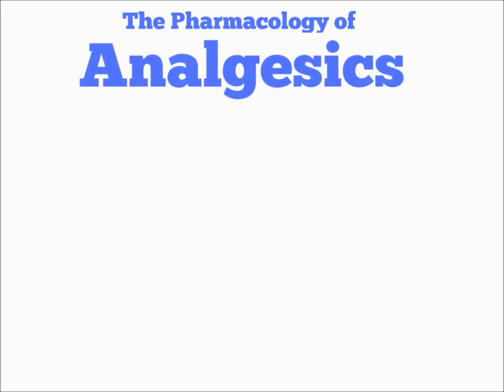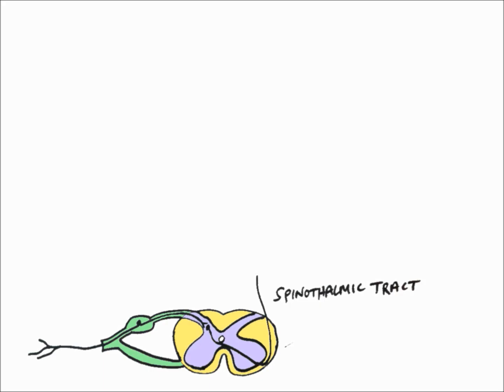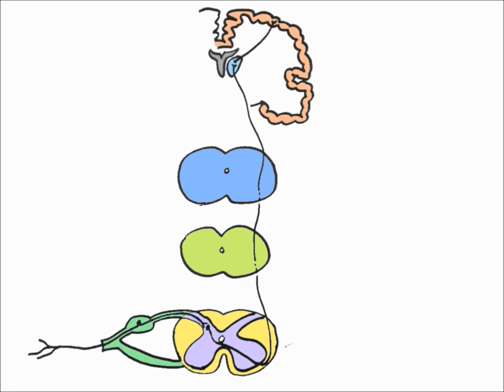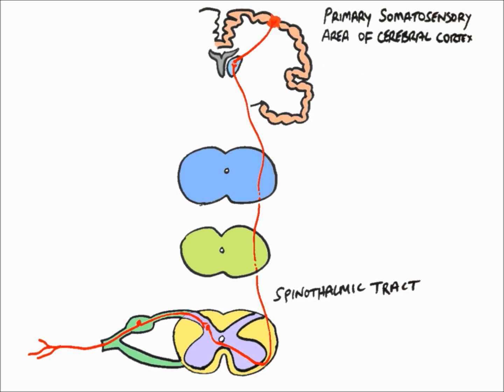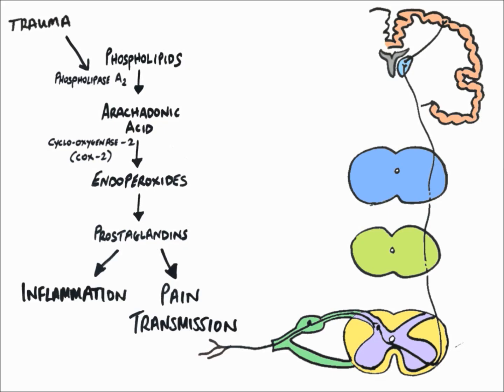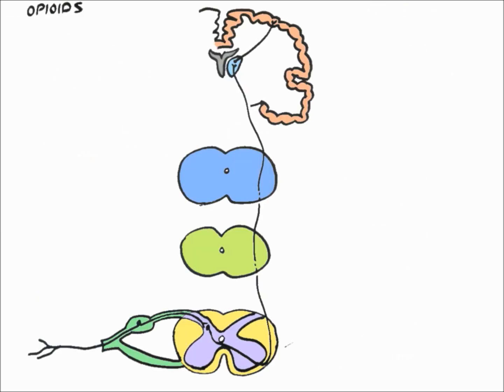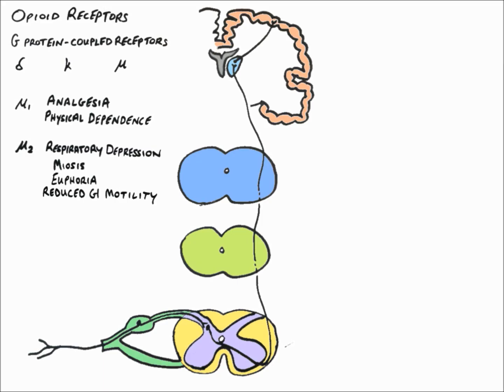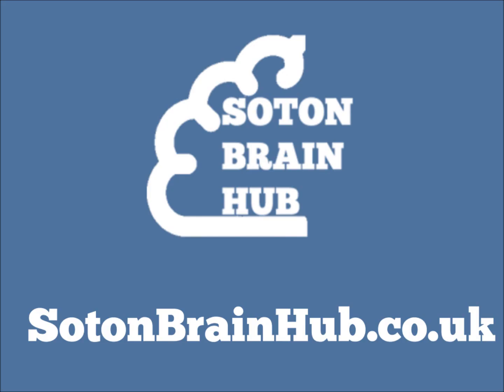Analgesics pharmacology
How does Ibuprofen work? And what does morphine do to the brain? In our Analgesics pharmacology video Sam explains this and more!